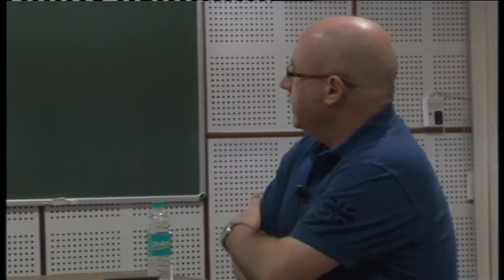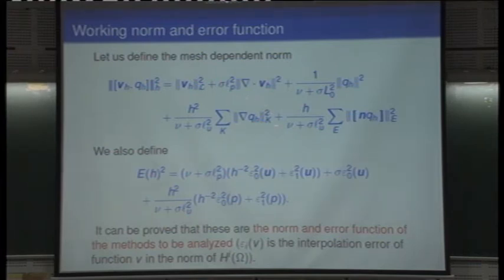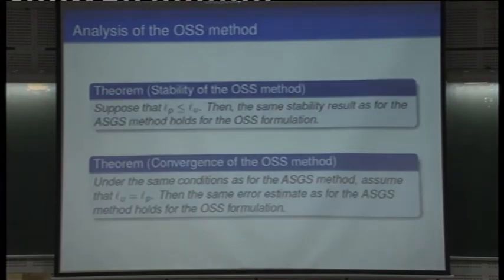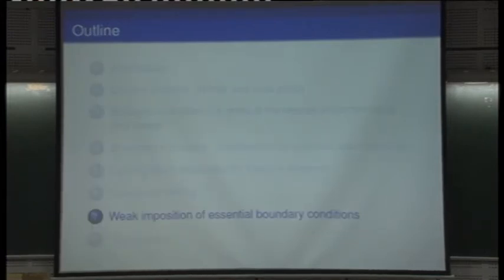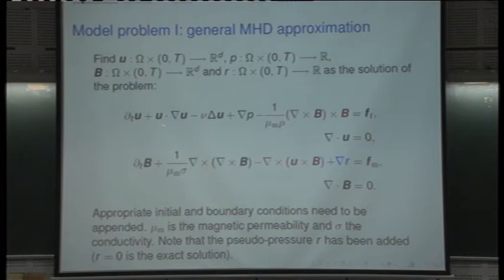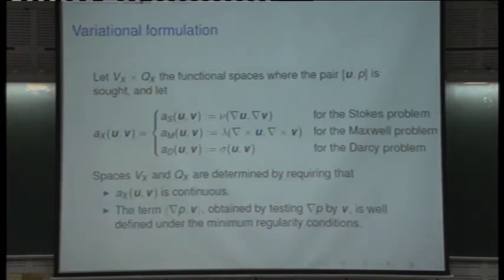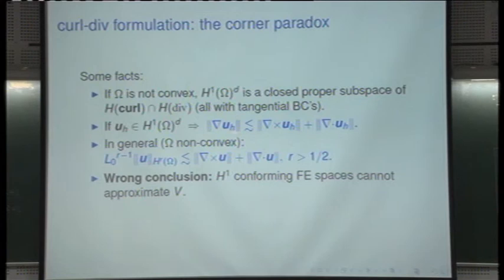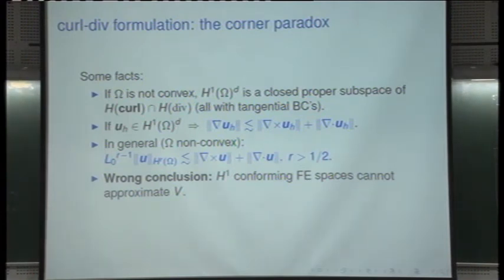Variational Multiscale Finite Element Methods in Computational Fluid Dynamics (Lecture-19)